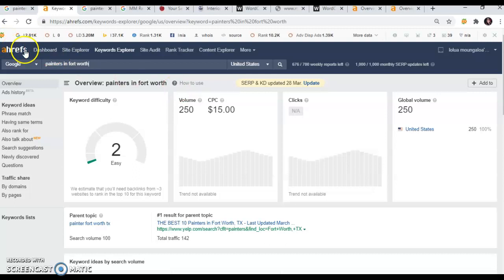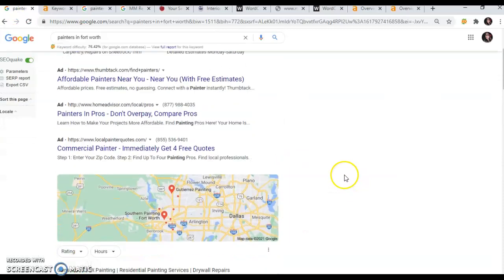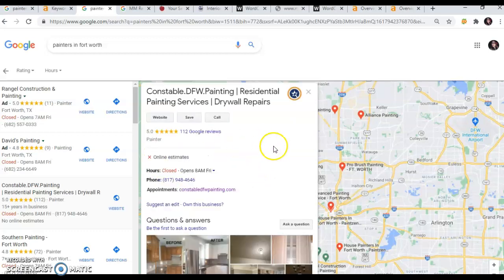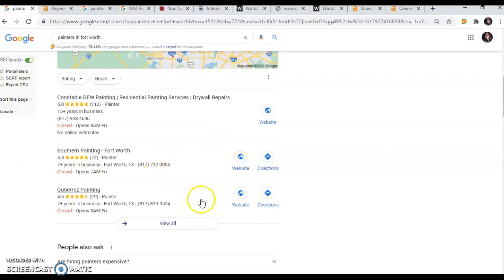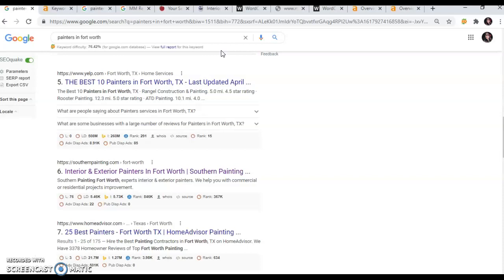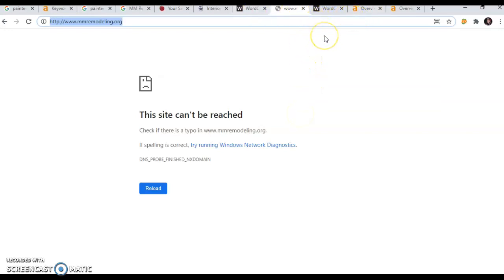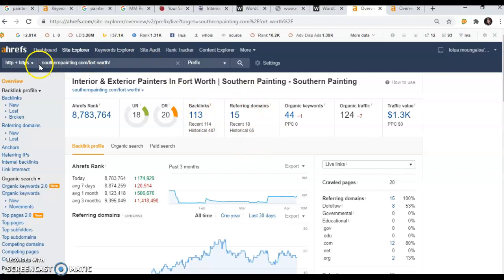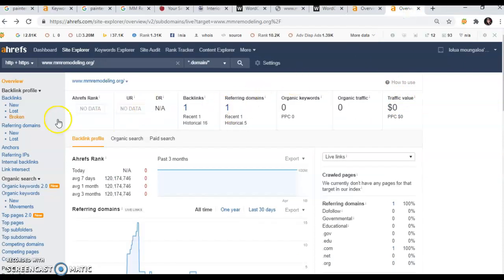M&M Remodelers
Herrera SEO & Marketing show M&M Remodelers step by step instructions on how to rank on the first page of Google search.  We found that companies are paying Google to be on the first page when potential clients search 'painters in fort worth', BUT we noticed that particular keyword is easy to rank with out having to pay for Google ads.